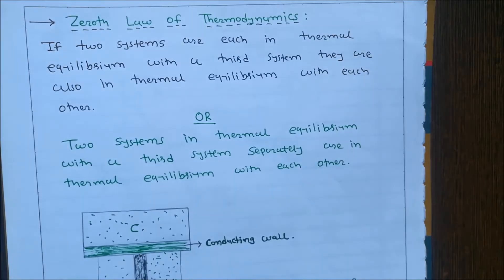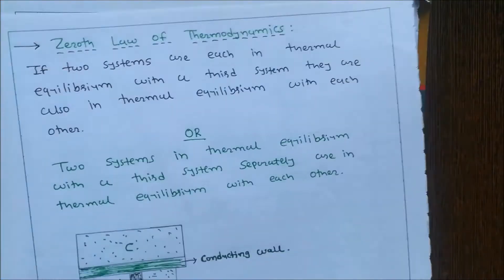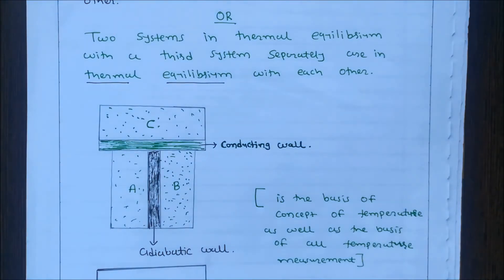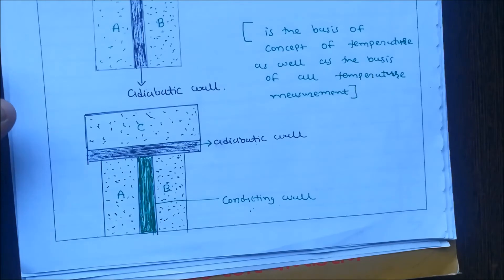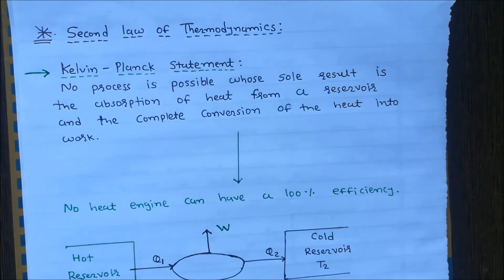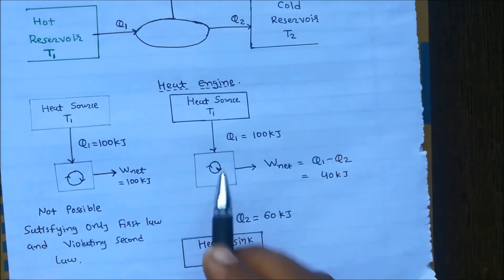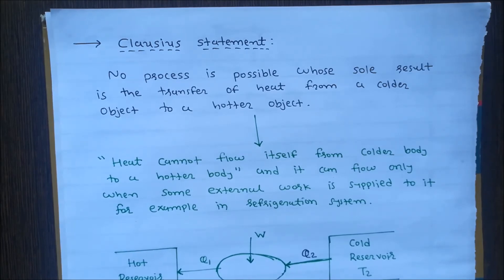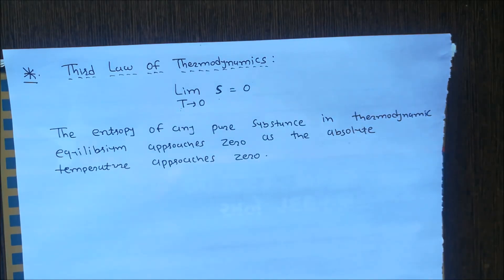Zeroth Law,1st Law, 2nd Law and 3rd Law of thermodynamics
in this video i explain what is zeroth law, first law ,second law and third law of thermodynamics.